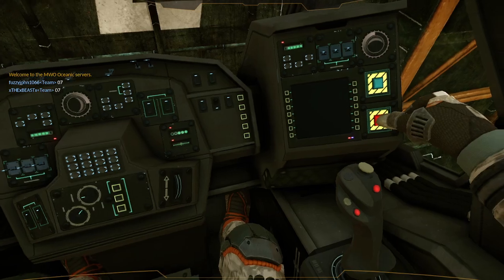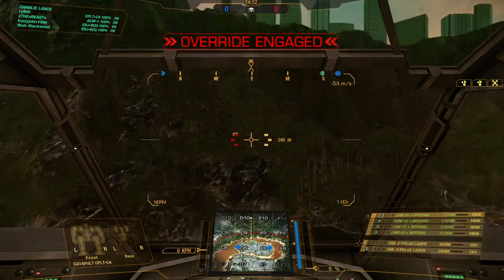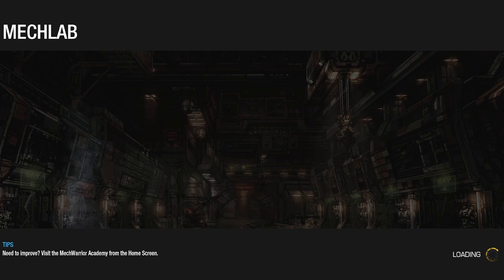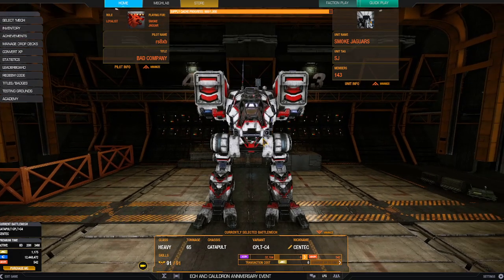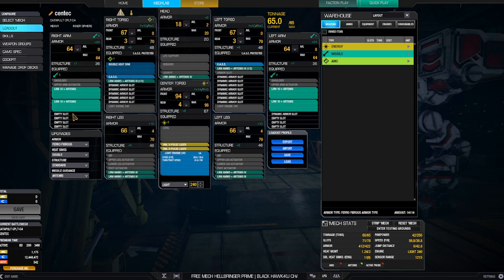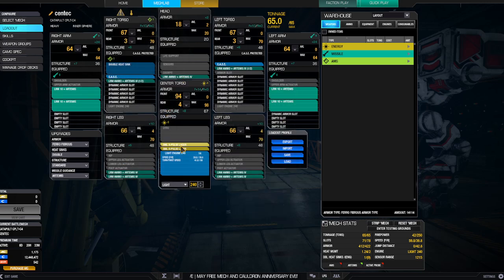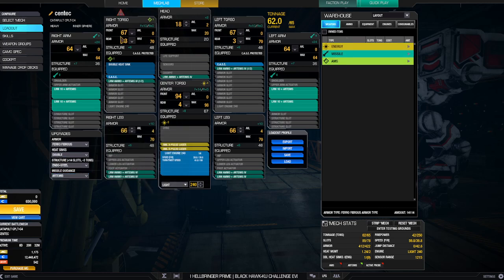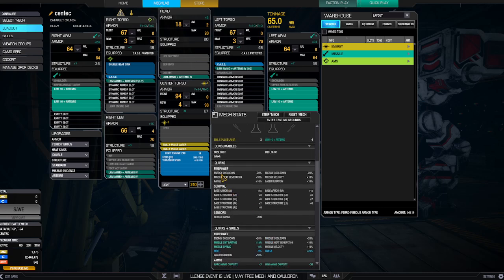MechWarrior Online: Catapult CPLT-C4 - 738 Damage at Crimson Strait 2 KB 1 KMD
4 X LRM10 w/ Artemis - 2 X ER MED LASERS

What builds do you like?

I wanna try them.